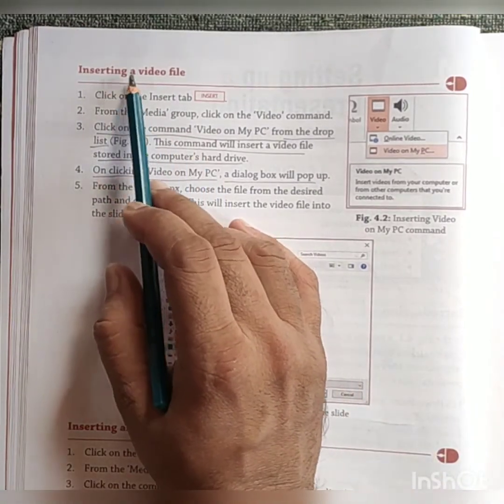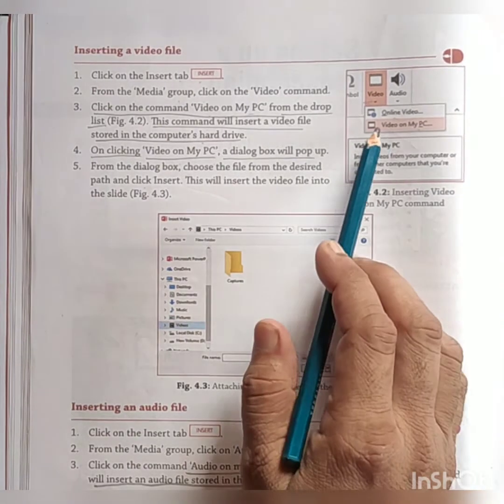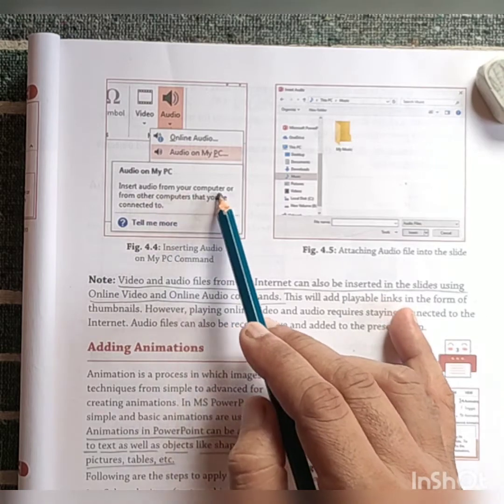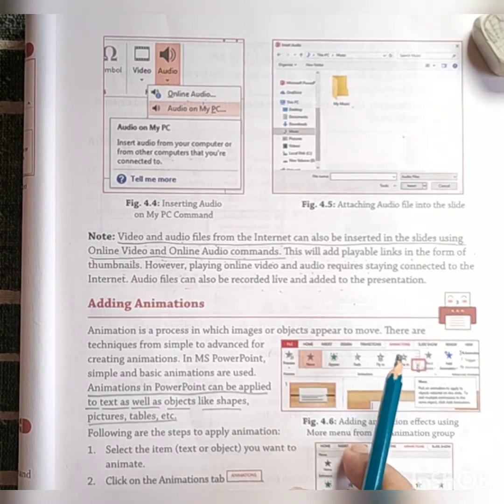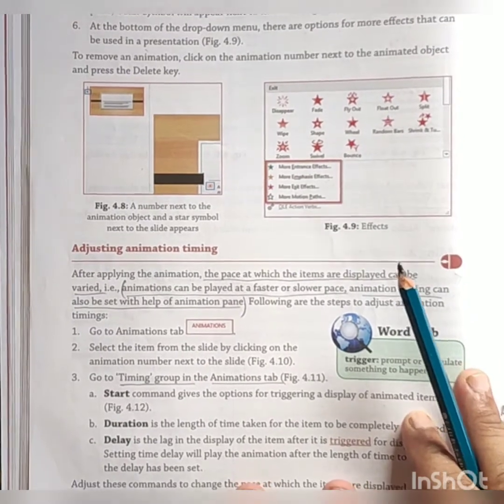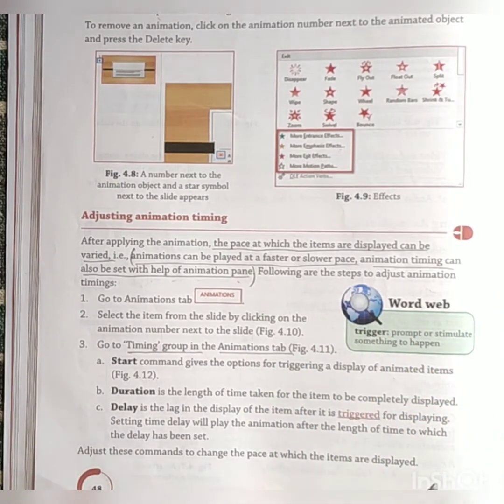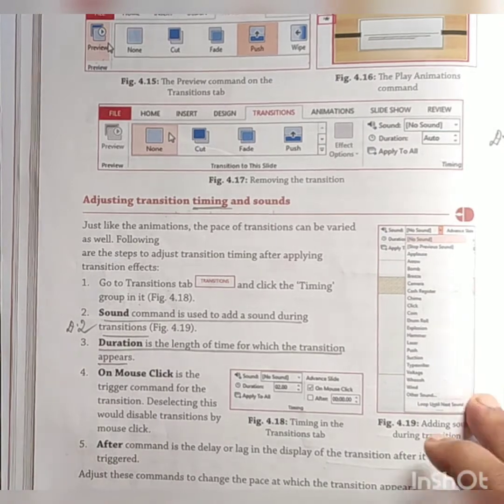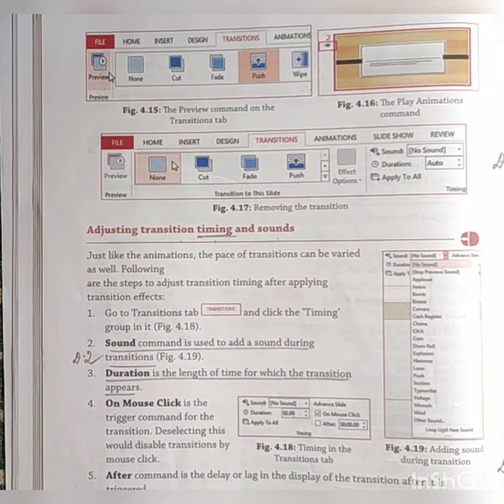ICSE Computer Class- 6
Chapter-4 ( Setting up a Presentation)